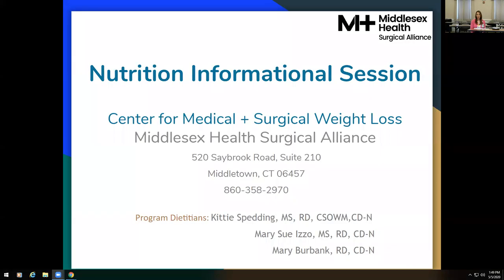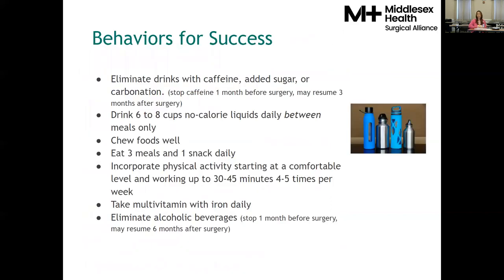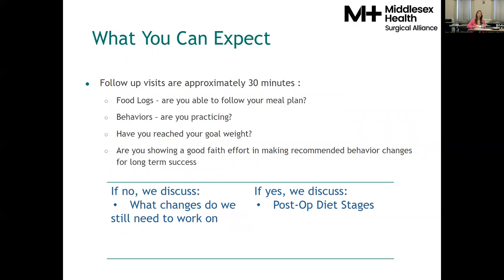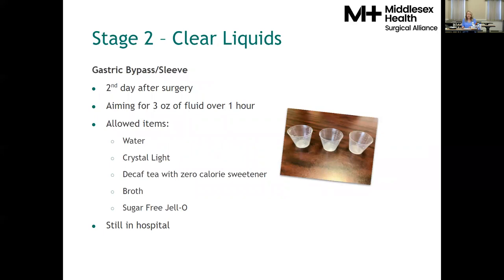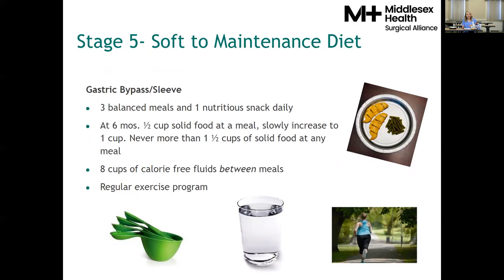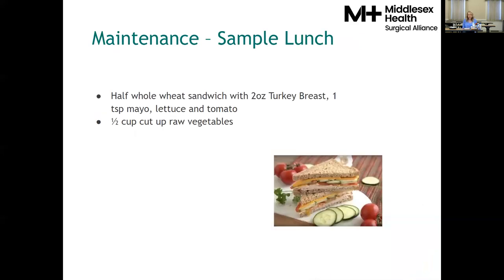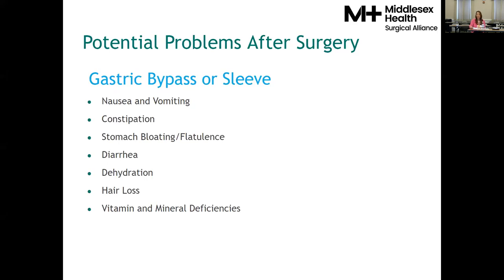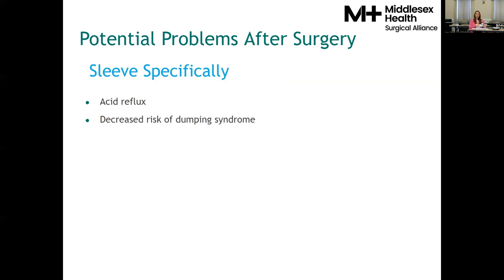Nutrition Information Seminar | Middlesex Health Center for Medical & Surgical Weight Loss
Before weight loss surgery at Middlesex Health, all patients attend an informational session with our dietitians, who support patients in understanding their relationship with food and developing strategies to reach and maintain your pre-op and post-op weight loss.